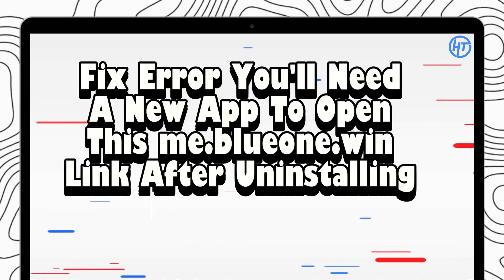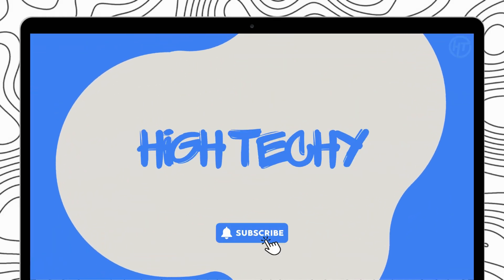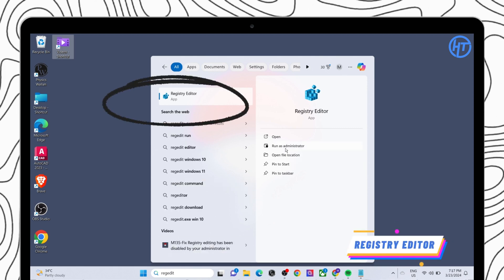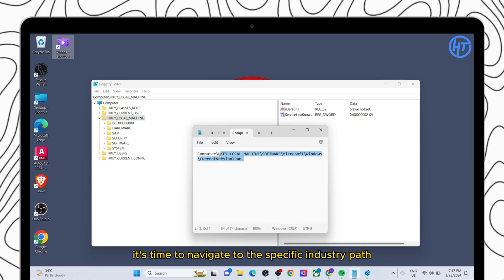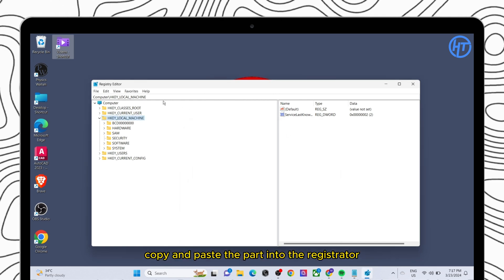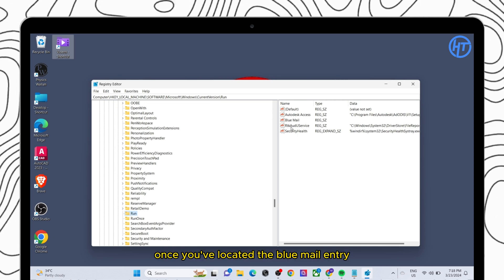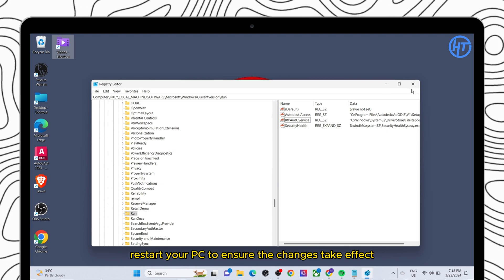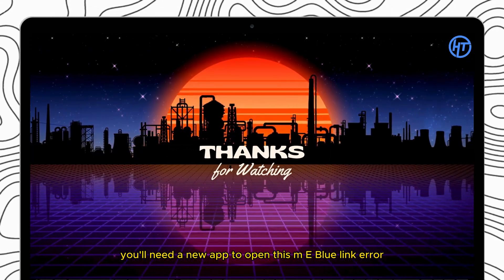Fix Error You'll Need A New App To Open This me.blueone.win Link After Uninstalling Blue Mail App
Stuck with "You Need a New App" for me.blueone.win? Fix It After BlueMail Uninstall!
Ever uninstalled BlueMail and now strange "me.blueone.win" links won't open? You're not alone! This video shows you how to quickly fix this error and reclaim control of your links.

In this video, you'll discover:

Why you see the "You Need a New App" error: Understand what's left behind after uninstalling BlueMail.
A simple solution to fix the link: Clean up leftover registry entries.
Step-by-step instructions: We'll guide you through the process safely.
(Optional) Bonus tip: Learn how to avoid similar issues in the future.
This video is perfect for you if:

You uninstalled BlueMail and now see the "You Need a New App" error for me.blueone.win links.
You're unsure how to edit the registry and want clear instructions.
You prefer a quick fix without reinstalling BlueMail.
Important Note: Editing the registry requires caution. Follow the steps carefully.

P.S. Share your experience with the BlueMail error and how this video helped you in the comments below!

Additional notes:

Consider adding a timestamp for the bonus tip section.
Emphasize the importance of caution when editing the registry.
Include relevant keywords for search, including "BlueMail error", "fix me.blueone.win link", and "Windows registry fix".